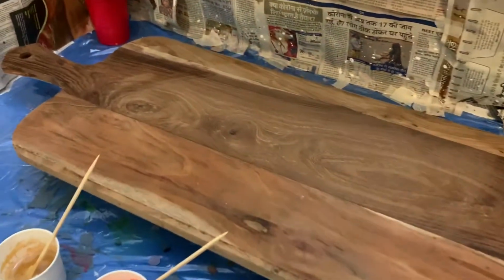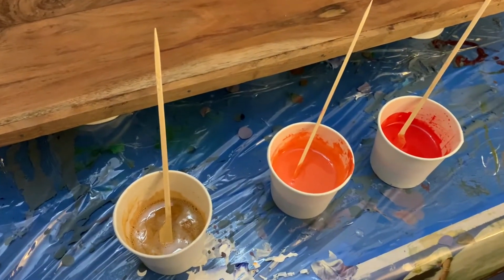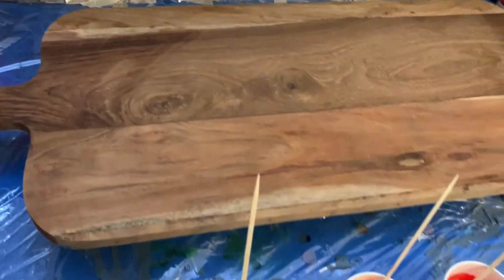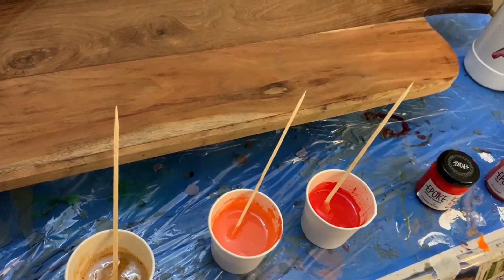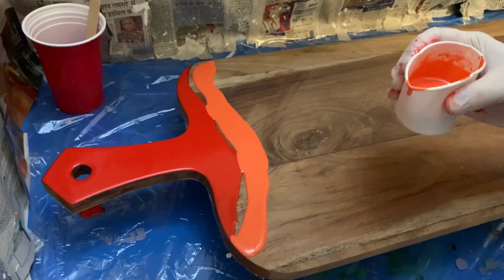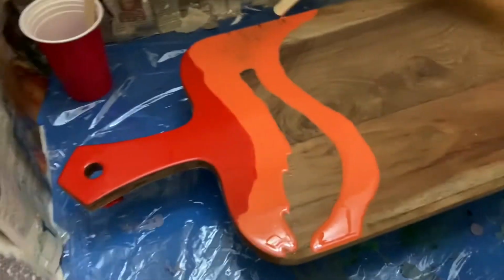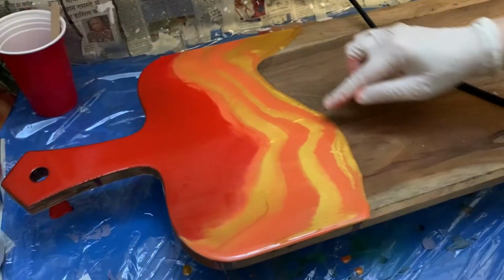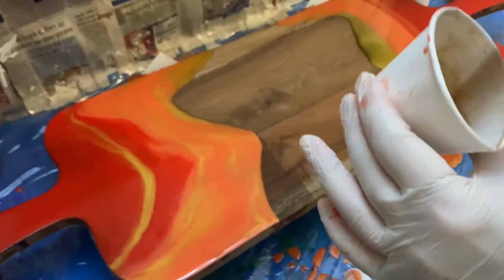Resin art on a cheese board - Bold colors - resin - woodwork - #32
In this video, I'm doing resin pour in warm tones colors on a very long cutting/cheese board.

I'm using Epoke art resin mixed with Epoke art resin color pigments. Colors are- Live coral, cinnabar red, orange, and a gold from pourfect.

Hi, I'm Rakhi Jha. I'm an architect and an artist. I love working with acrylics and resin and I also love to transform furniture and decor into pieces of art. My absolute favorite is to combine techniques where I use chalk paint, acrylic pouring, and resin to create a piece of furniture that is vibrant and unique.

Have a paint-covered day!